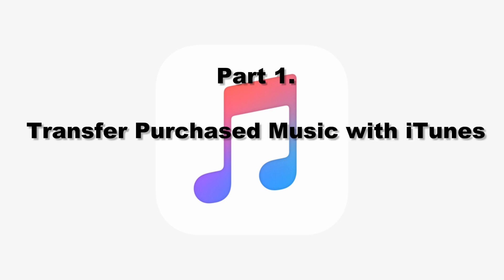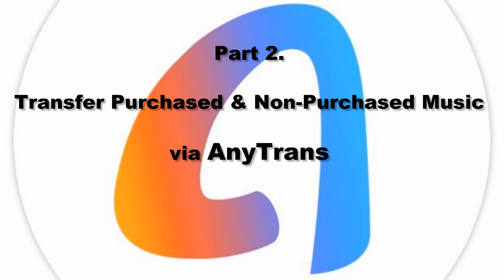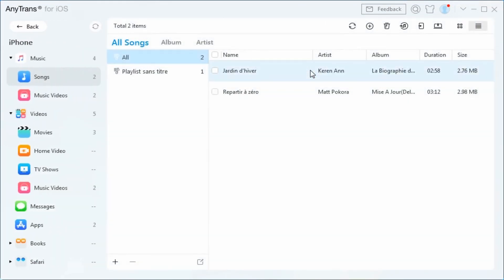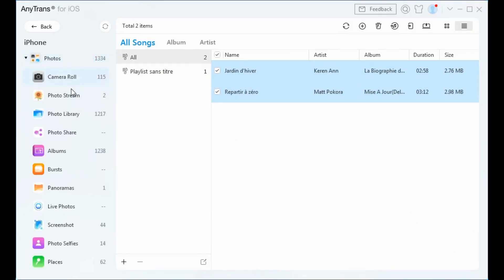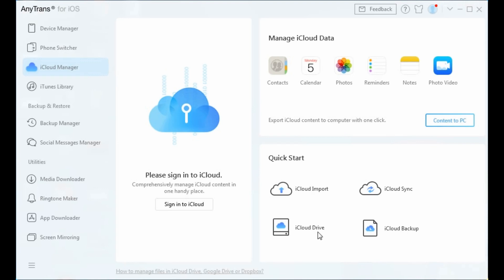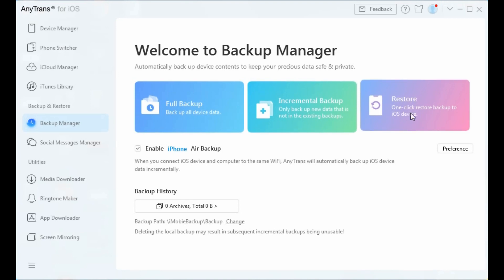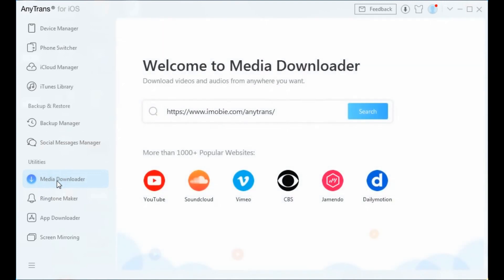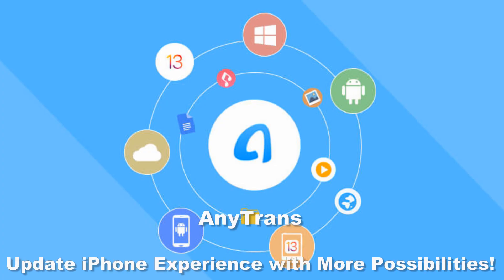How to Transfer Music from iPhone, iPad, iPod touch to iTunes [Windows & Mac]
How to transfer music from iPhone to iTunes Library? Here are 2 simple ways to transfer iPhone music to iTunes: iTunes, and iPhone transfer - AnyTrans.

With iTunes on computer, you can transfer your purchased music from iOS devices to iTunes. But this method is not available for importing non-purchased music. If you want to transfer both the purchased and non-purchased songs from your iPhone to iTunes, the professional music transfer tool - AnyTrans can help you make it.

00:00 Start
00:28 Transfer Purchased Songs from iPhone to iTunes with iTunes
Step 1. Download and install the latest version of iTunes on your computer.
Step 2. Choose Account, Authorizations, then click on Authorize This Computer.
Step 3. Click Authorize to ensure the computer is authorized to play iTunes Store purchases.
Step 4. Connect your iPhone to your computer via USB cable.
Step 5. Click Transfer Purchases. Or choose File, Devices, then click on the Transfer Purchases From [your iPhone name].
You can click Recently Added in the left panel of iTunes to check the newly imported songs.

01:19 Transfer Non Purchased Music from iPhone to iTunes with AnyTrans
Step 1. Download AnyTrans, and install it on your computer.
Step 2. connect your iPhone to the computer via a USB cable.
Step 3. Click on the "iPhone Manager" mode, and choose the "Music" category.
Step 4. Select the music you want to transfer, then click the “Send to iTunes” button to transfer the selected music.

With AnyTrans, you can also transfer music from iPhone to iPhone, from iPhone to computer.